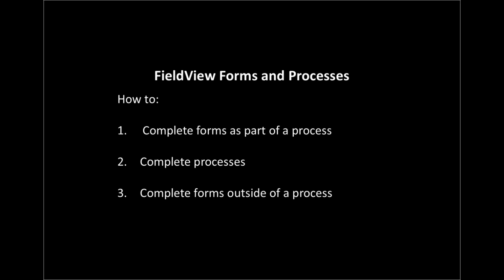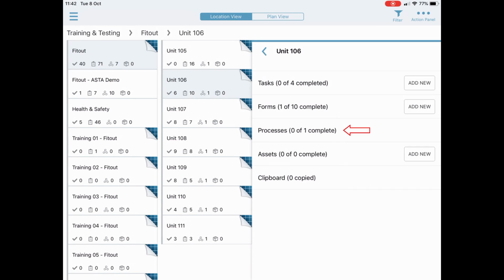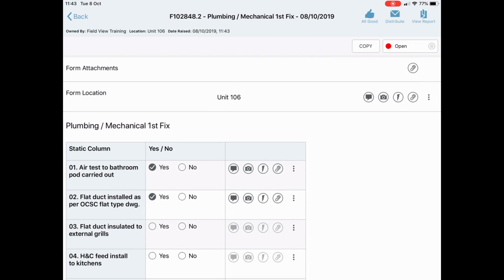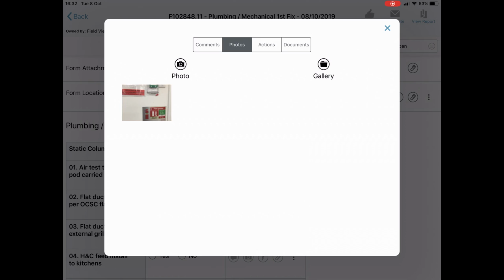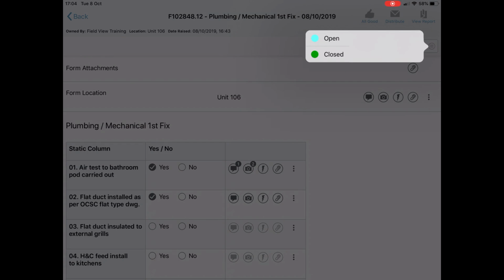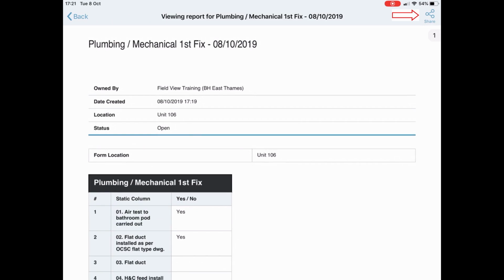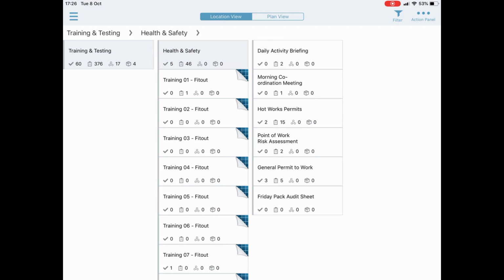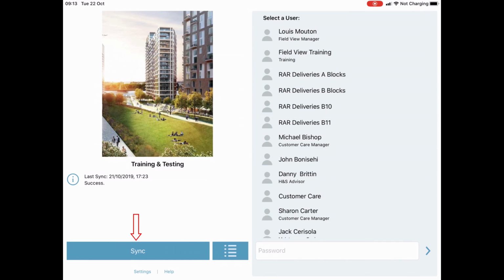Field View Forms & Processes on iOS Devices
How to complete Forms & Process in FieldView using an iOS device.